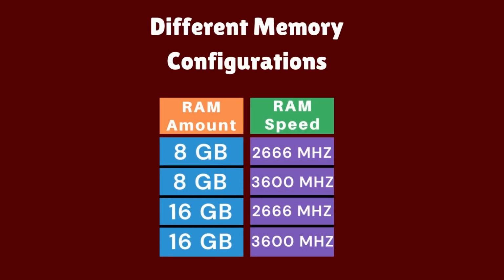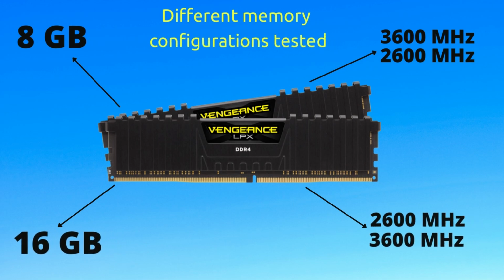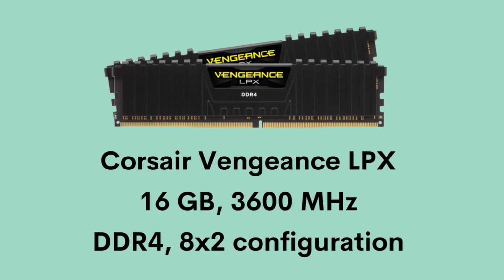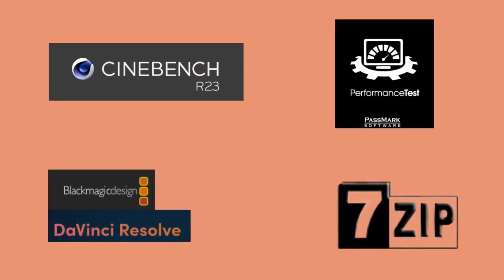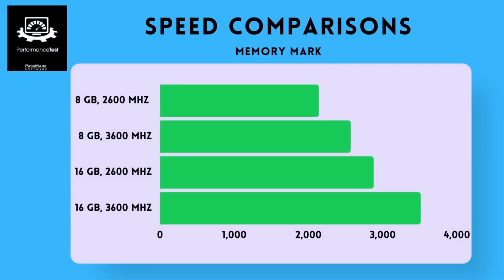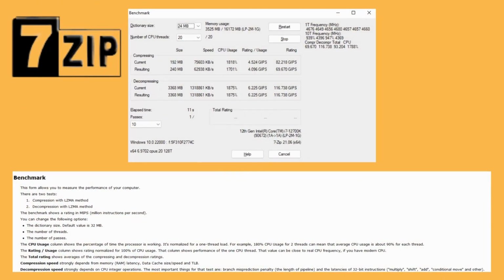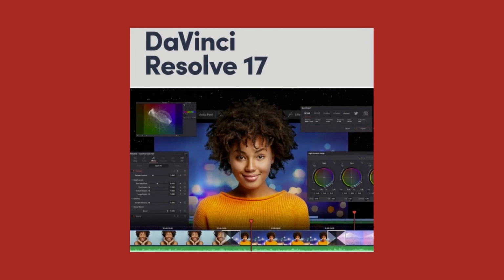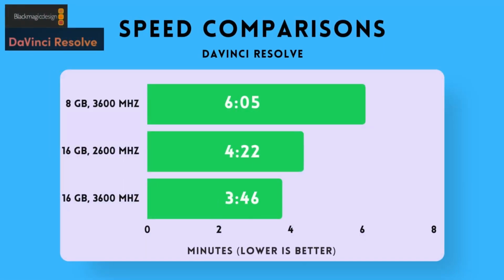More RAM or Faster RAM Speed - Which is Better?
When upgrading your PC, choosing between more RAM or faster RAM can be a tough decision to make. Will faster RAM or more quantity of RAM be better for your system? This video has testing results to show which one is better.

16 GB Memory
Corsair Vengeance LPX 16GB (2x8GB) DDR4 DRAM 3200MHz
32 GB Memory

Testing was carried out on a DDR4 Corsair Vengeance 3600 MHz on different benchmarking softwares like DaVinci Resolve, 7-Zip, CineBench and Memory Mark.
Watch till the end and find out the best RAM size vs RAM speed for your system.

Timeline
0:00 Introduction
0:44 Testing
1:27 MemoryMark
1:47 Cinebench
1:57 7 Zip
2:23 Davinci Resolve
2:53 Conclusion